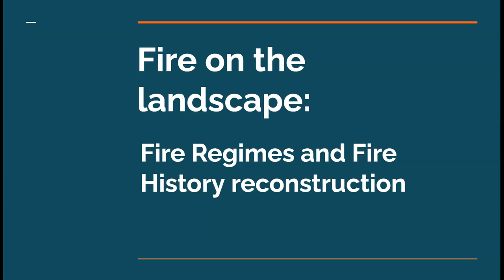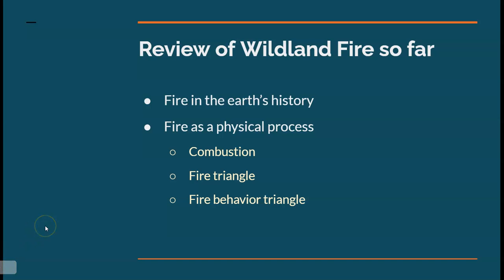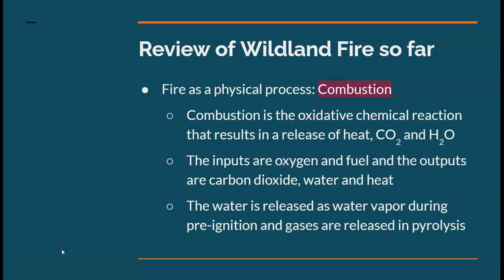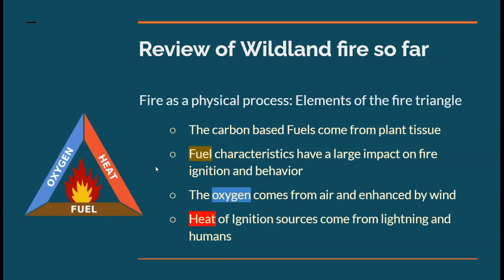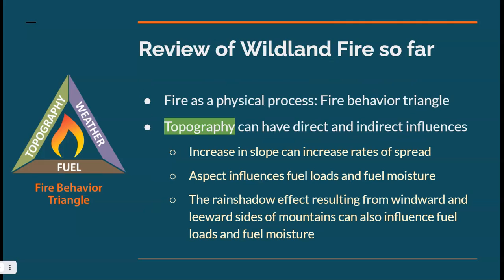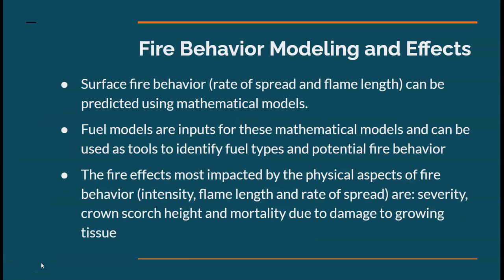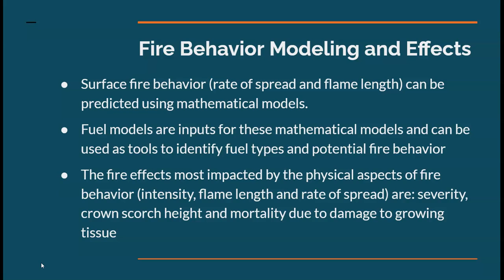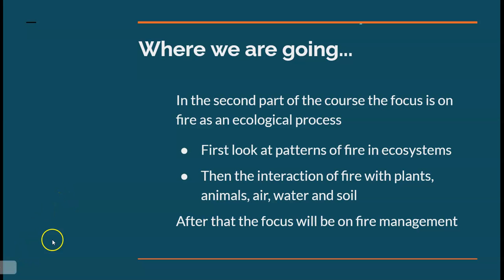Intro to module